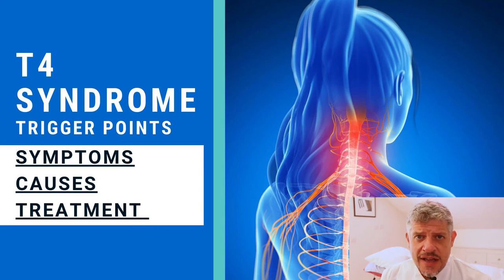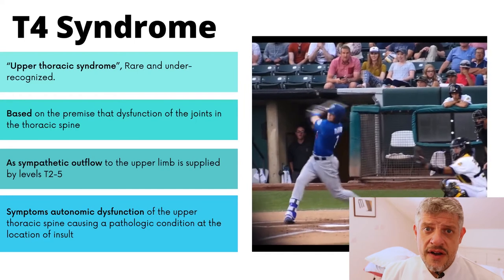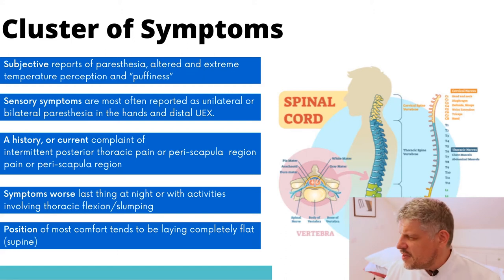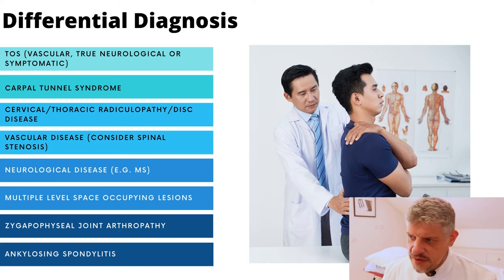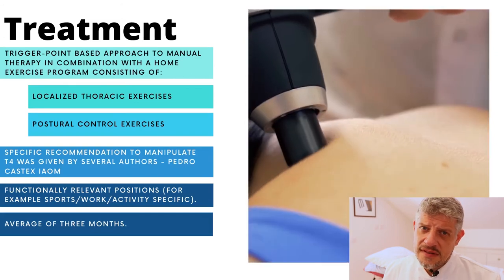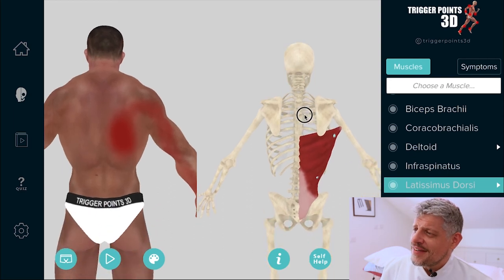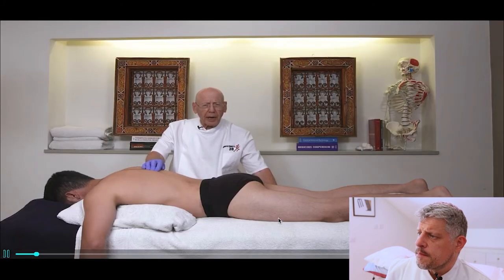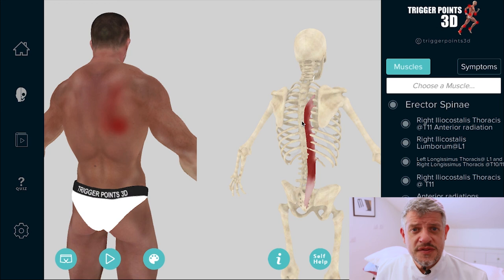T4 Syndrome - Trigger Point of the Week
Do you know how to test patients for T4 Syndrome? Find out!

TOS affects mainly the upper limbs, with signs and symptoms manifesting in the shoulders, neck, arms, and hands. Pain can be present on an intermittent or permanent basis. It can be sharp/stabbing, burning, or aching.